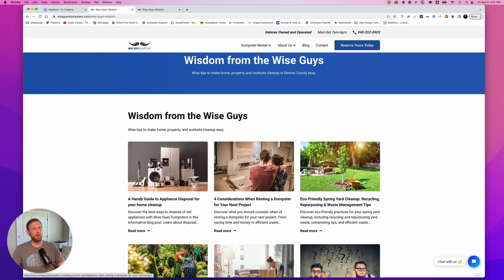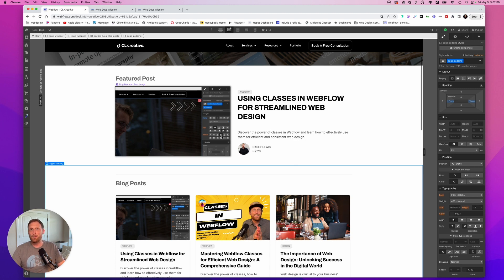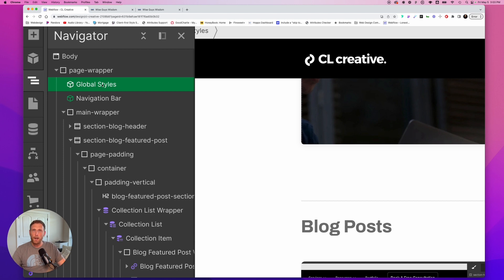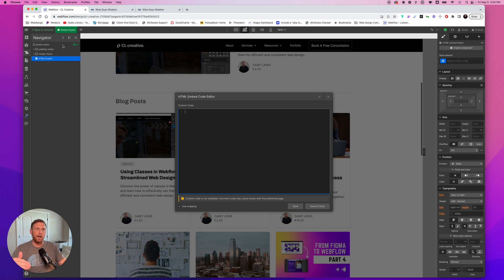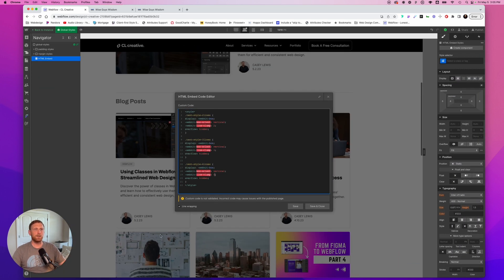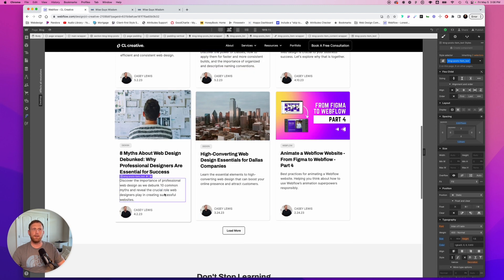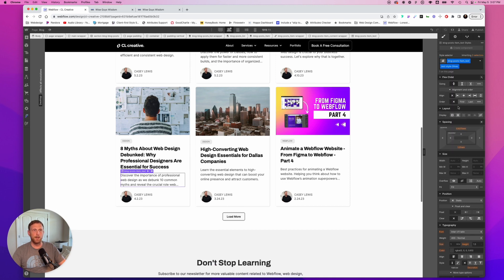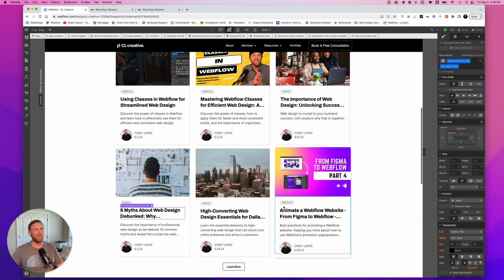Custom Code in Webflow - Line Clamping - View Changes without Publishing and Reloading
Make your blog cards or text consistent with custom CSS inside of Webflow. The best part is that you don't have to publish and reload to view the changes. You can see it inside the Designer. How?

The custom CSS you need to apply in the comments 👇